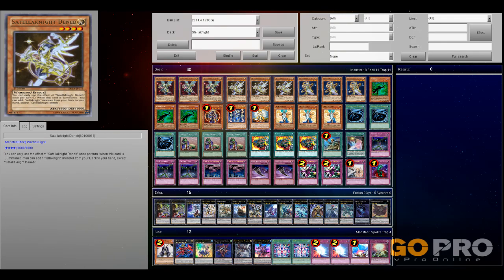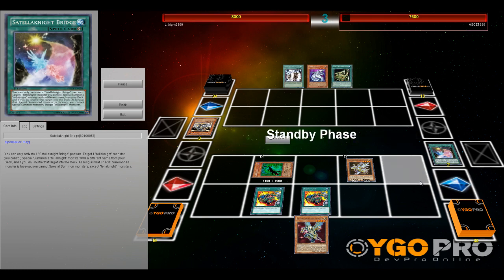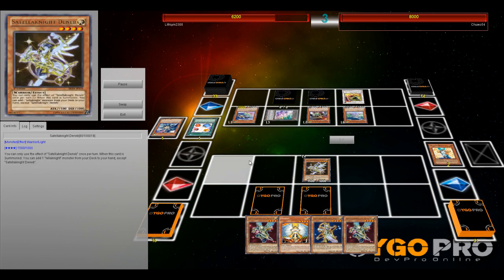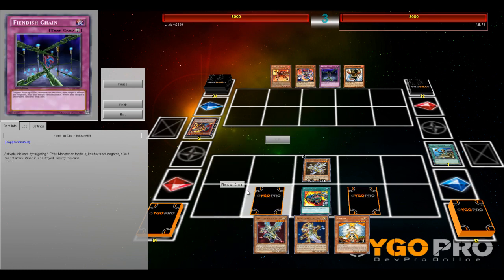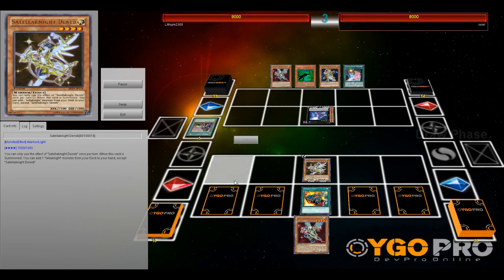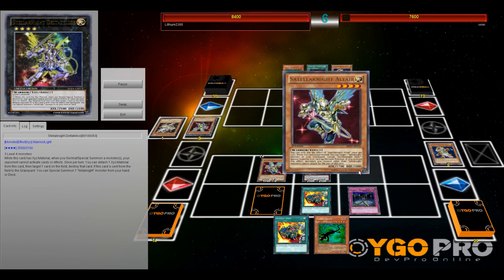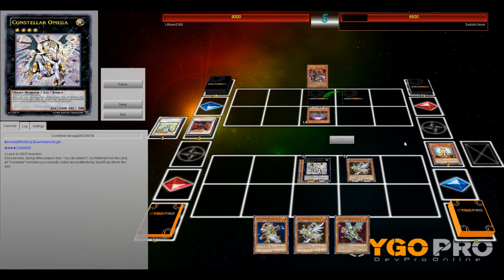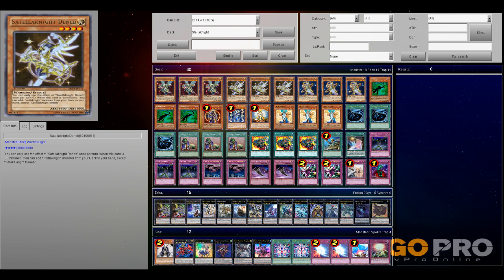Yu-Gi-Oh! DevPro Duel #48 - Satellaknight Archetype Part 1 - Descendants of the Summer Triangle!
DevPro/YGOpro - The Satellaknights - A solid upcoming Tier 1 archetype!